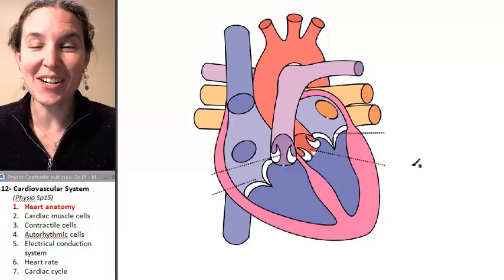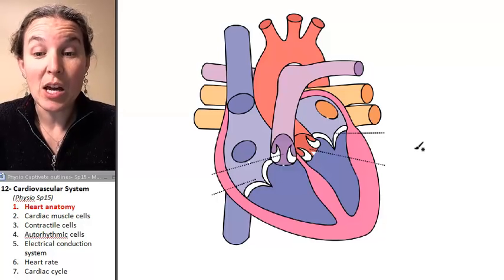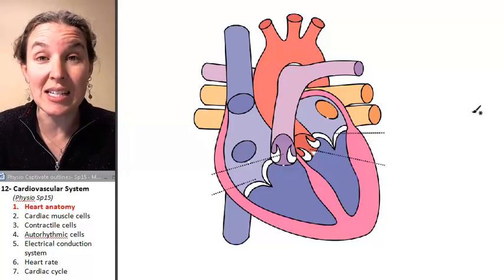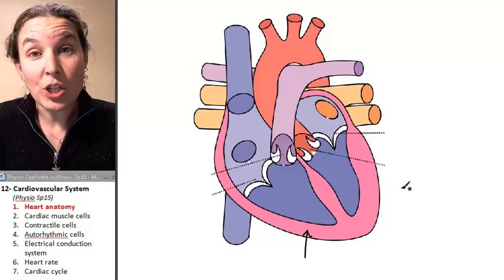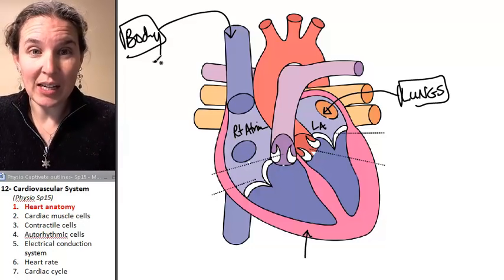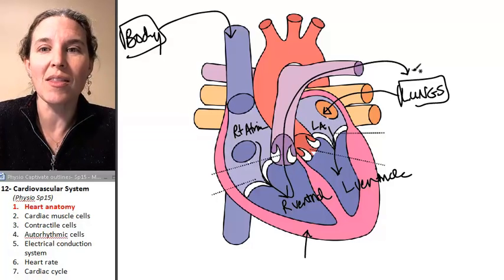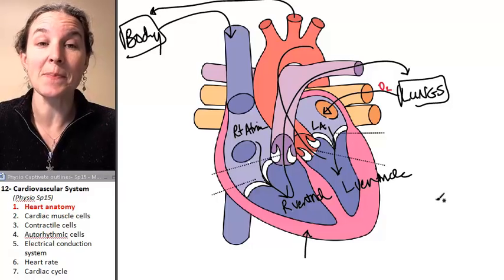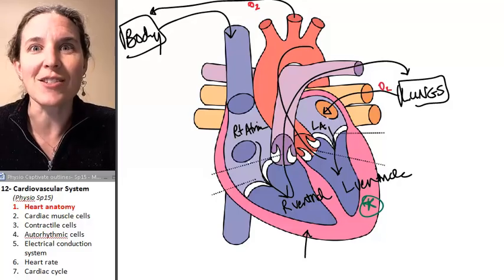Cardiac Muscle 1- Heart anatomy